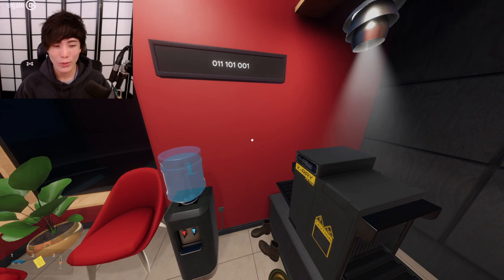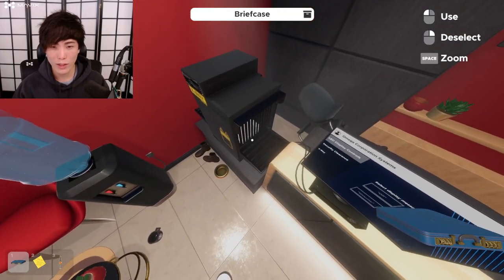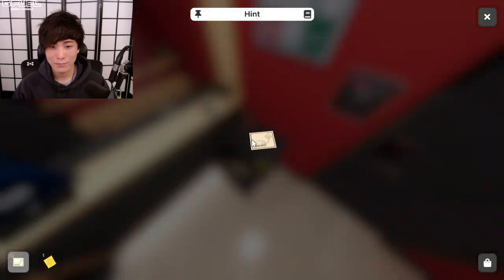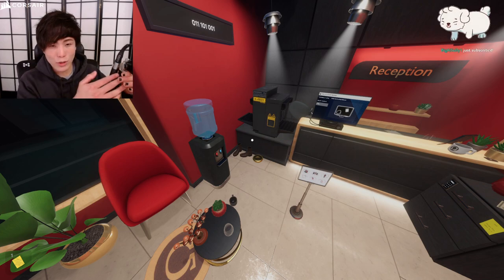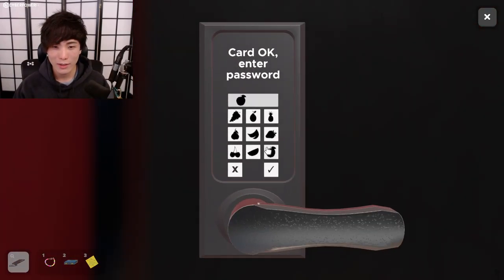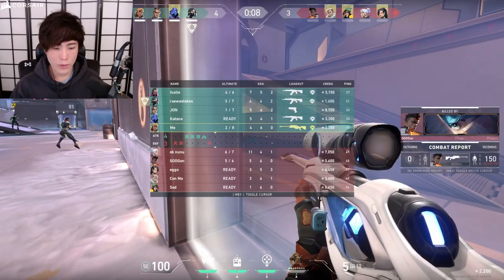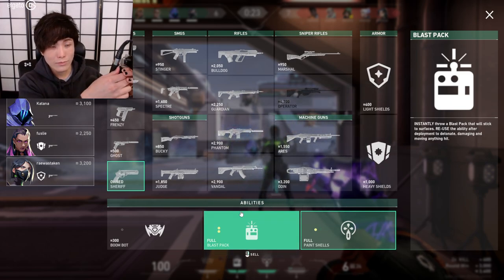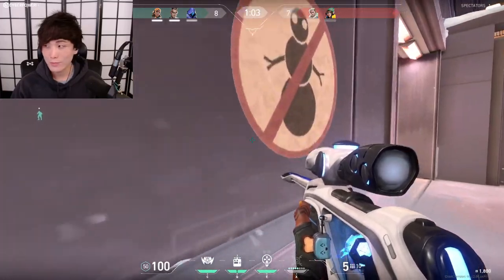"MoBa Gaming" Sykkuno" (Part.5) SCUFFED GAMES! Minasan merīkurisumasu! Valorant ^_^ 12|23|21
"MoBa Gaming" Sykkuno" (Part.5) SCUFFED GAMES!  Minasan merīkurisumasu! Escape simulator ^_^ 12|23|21